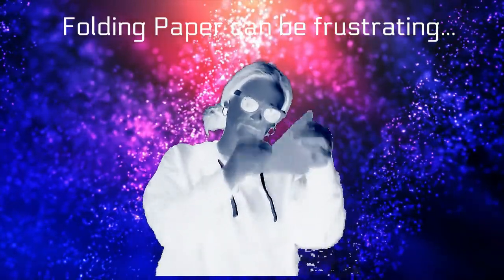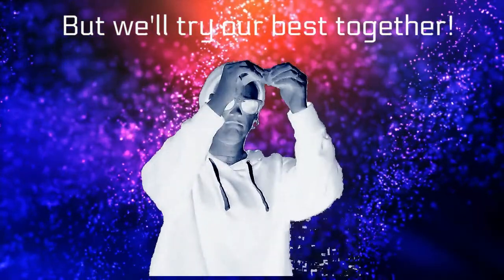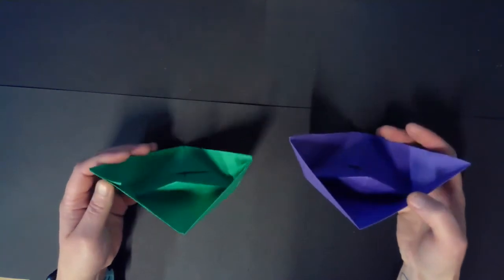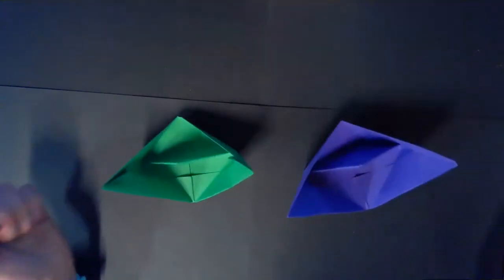Origami Boat(Difficulty: Easy)